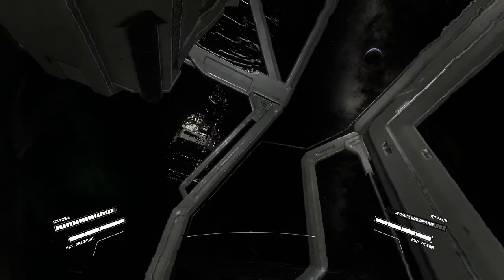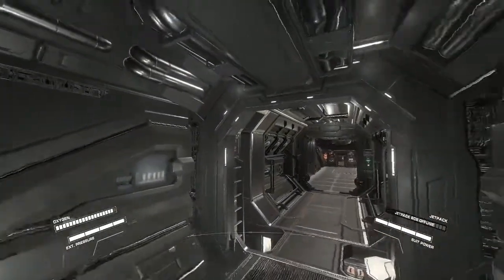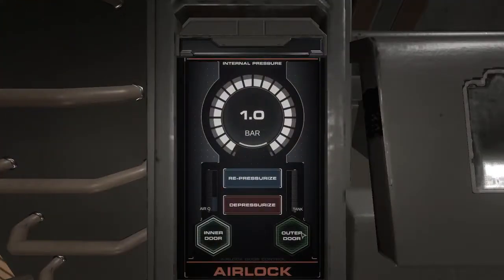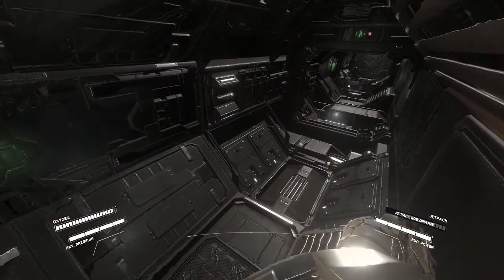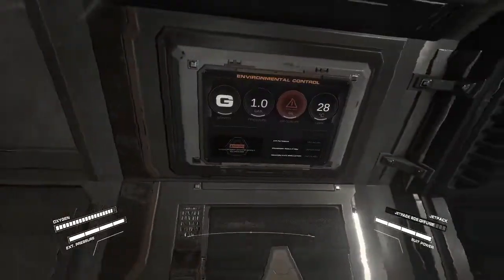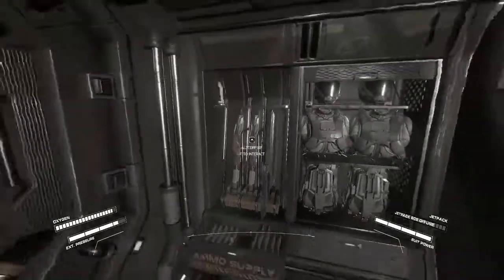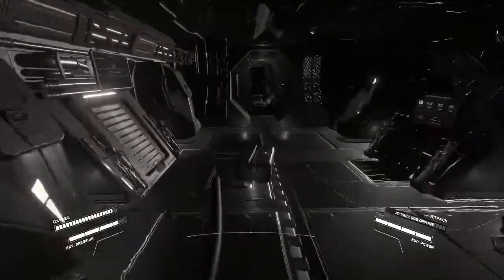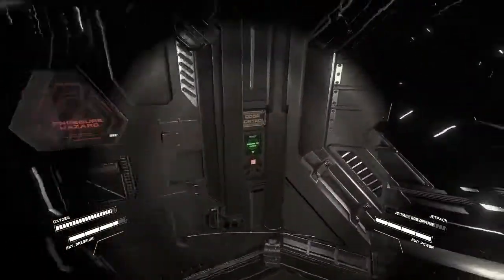Hellion Base Tour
A tour of my base as it stands in the last few hours before update 0.1.10.

I apologize for the blowing sounds on the Mic. I'm still experementing with recording using this headset.